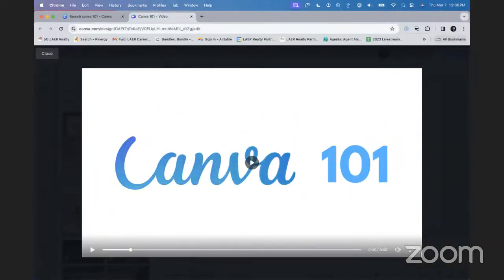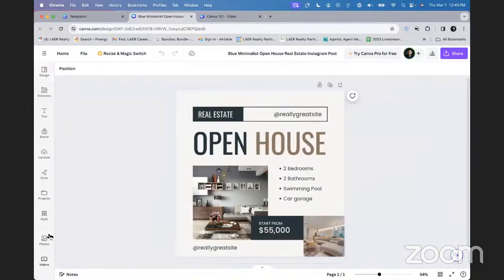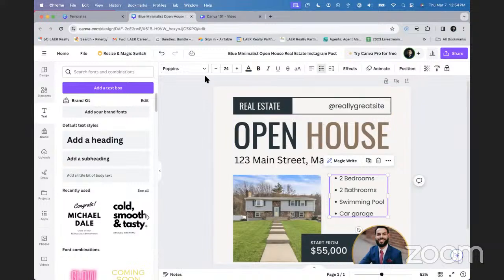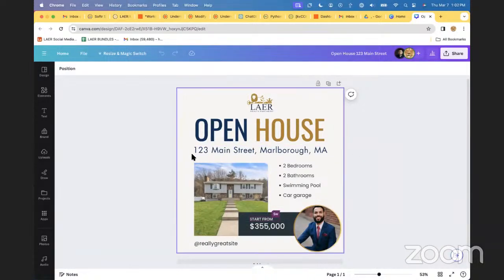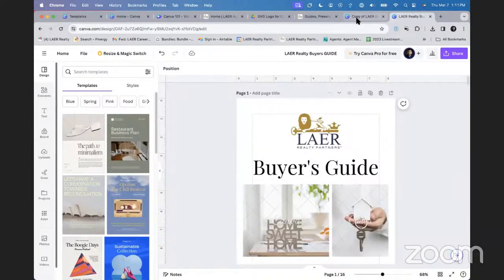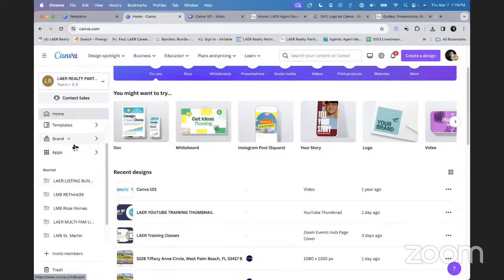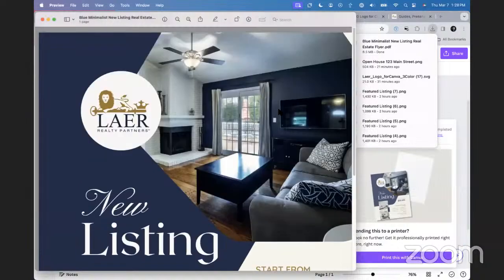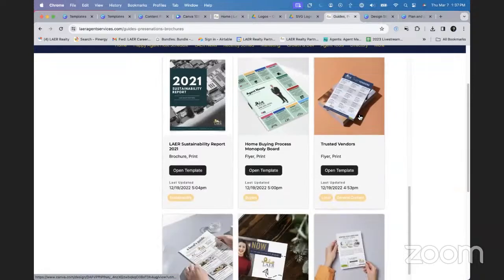Dotloop Training - March 2024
Join us for dotloop training we'll go over everything to have a successful and smooth transaction.